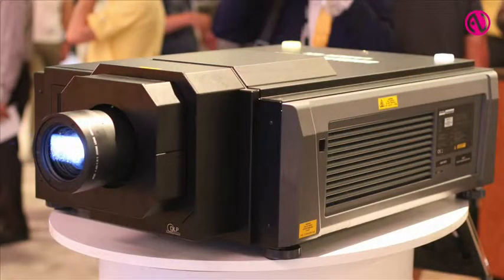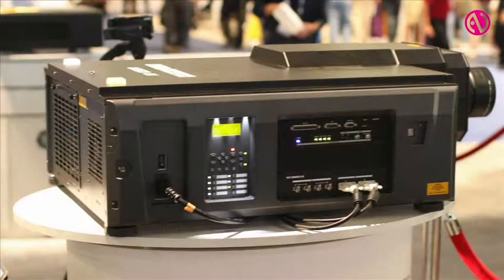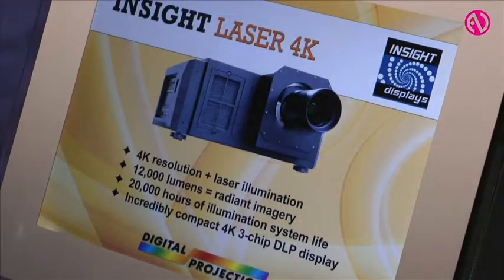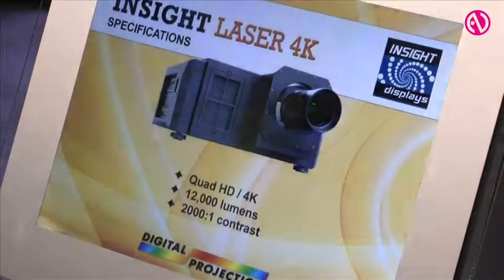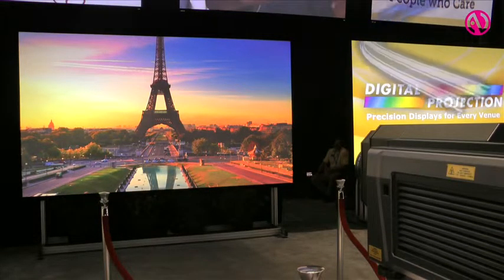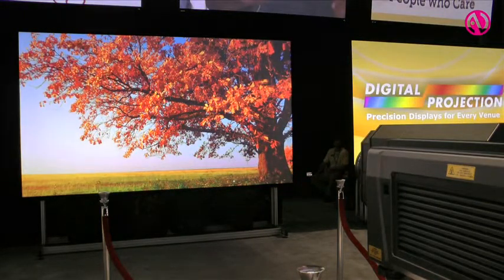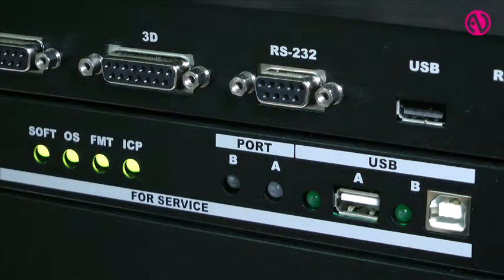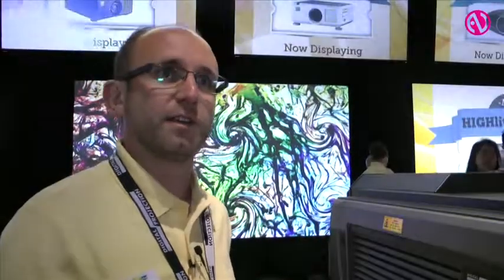Digital Projection shows 4k laser projector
Chris Axford from Digital Projection unveils the Insight Laser 4K projector at InfoComm 2014.